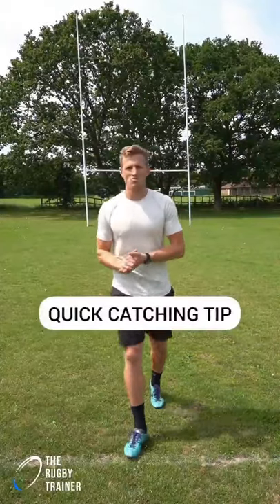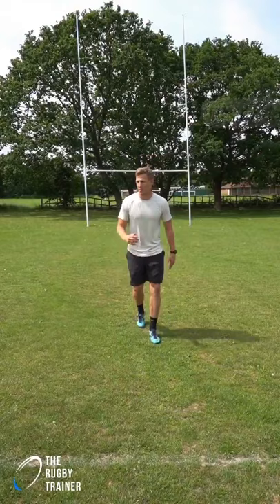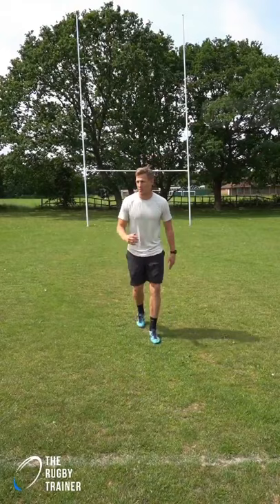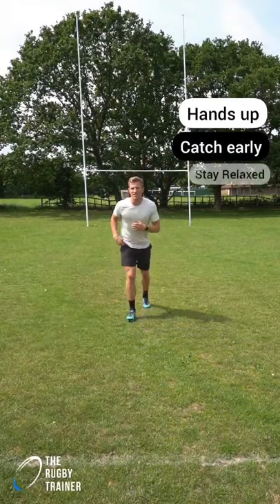How to catch a rugby ball when running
Add this to your game, relax the arms & hands up ready